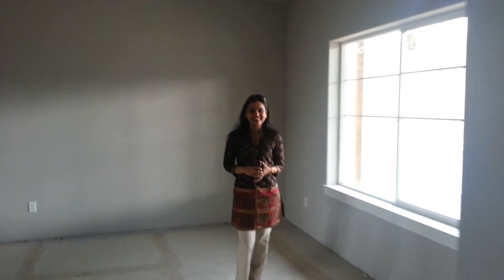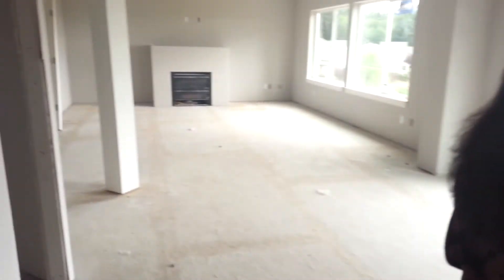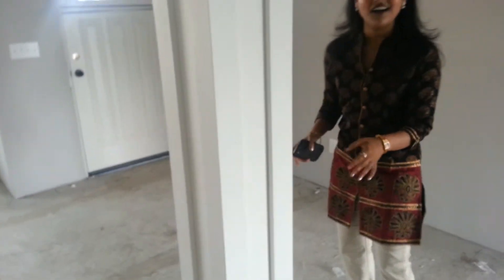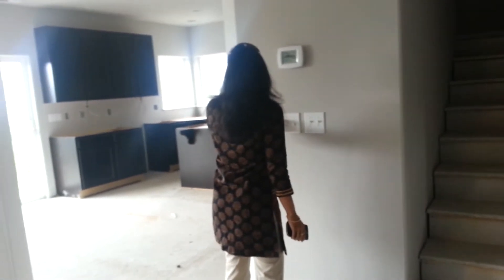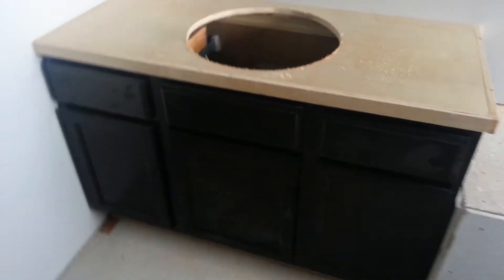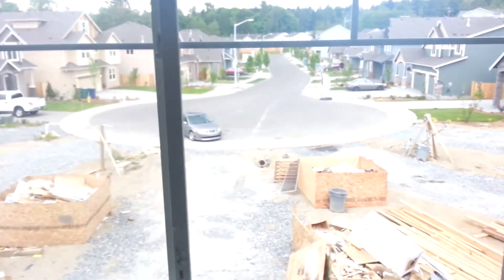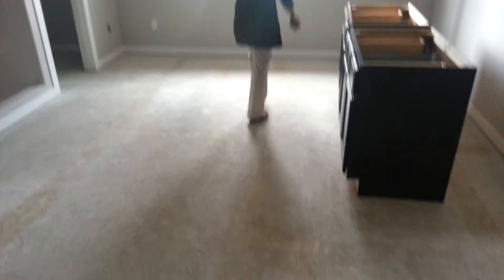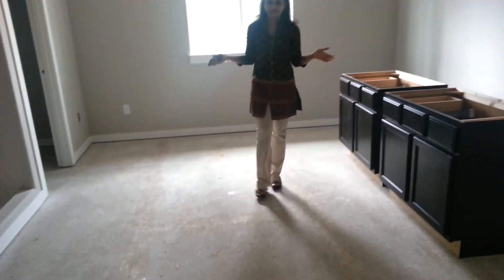May 18th - House Progress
Walls painted with a few interiors in such as mill work, cabinets, Craftsman style pillars, thermostat and most of the pot lights. Awaiting floors and other hard surfaces by next week. YAYYY!! :) Got some boxes to start packing up by the 2nd week of June. Its getting closer to our new house DEBUT!